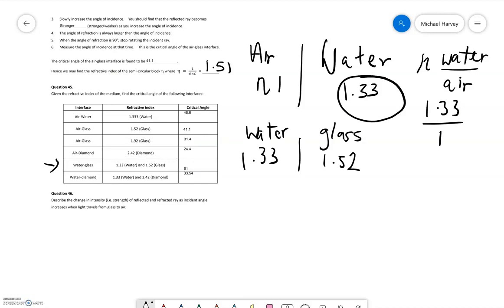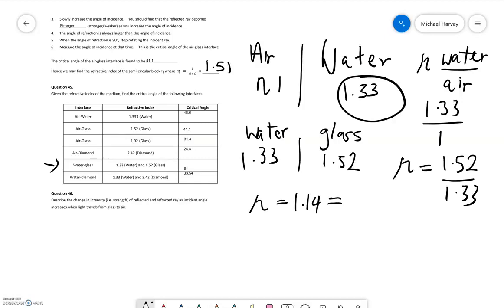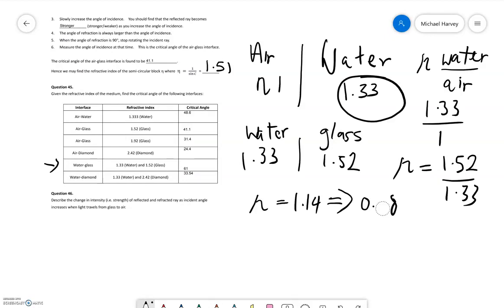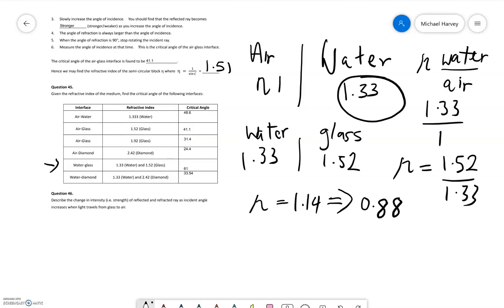Teach with Surface: Using digital inking to provide feedback - Dr Michael Harvey